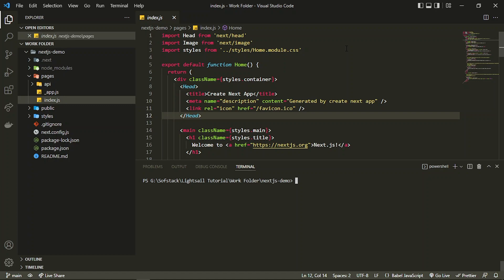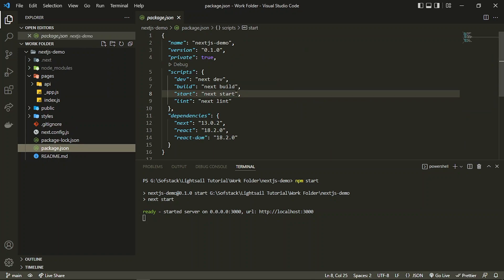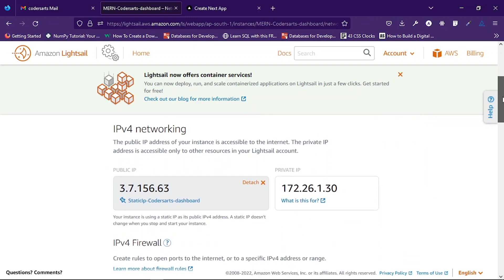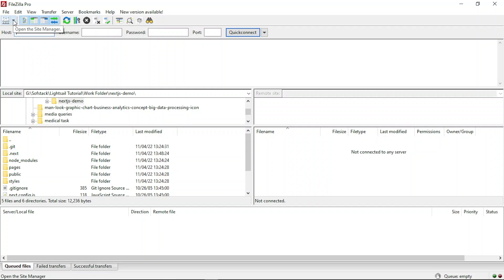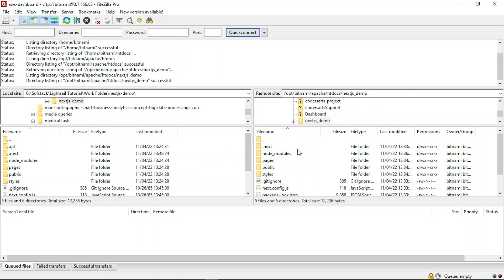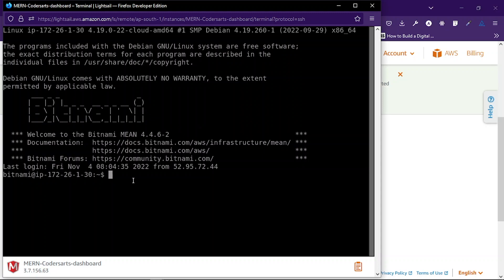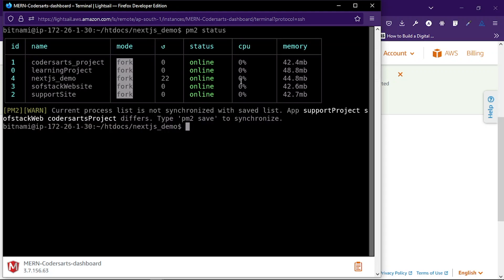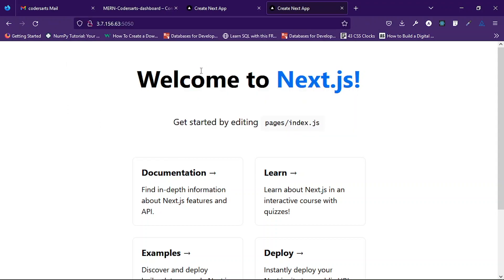Deploying a NextJS Application on Amazon Lightsail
In this tutorial video📹, we will show you how to deploy a NextJS application on Amazon Lightsail, a cloud-based virtual private server (VPS) that provides a simple and cost-effective way to host your web applications. NextJS is a popular framework for building React-based web applications, and Amazon Lightsail makes it easy to deploy and manage your NextJS projects.

In this step-by-step guide, we will walk you through the process of creating a new Lightsail instance, setting up SSH access, configuring your environment, and deploying your NextJS application. We will also cover some best practices for security and performance optimization.

Whether you are a beginner or an experienced developer, this video is a must-watch if you are interested in deploying your NextJS applications on Amazon Lightsail. So, sit back, relax, and learn how to deploy your web applications with ease using Amazon Lightsail and NextJS.

🎯If you need help with your project assignments, Codersarts is here to assist you. Our team of experienced professionals is dedicated to providing you with the best solutions to help you succeed.